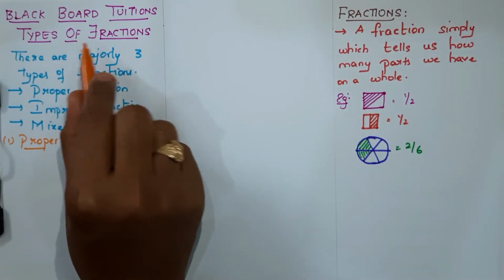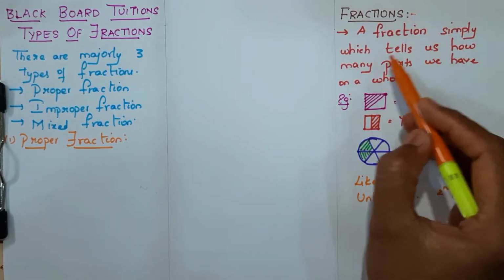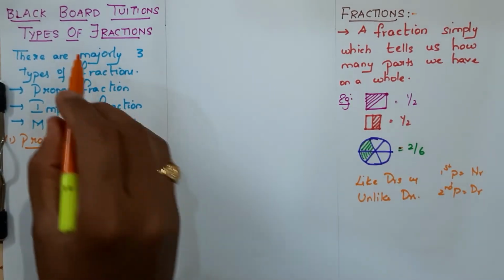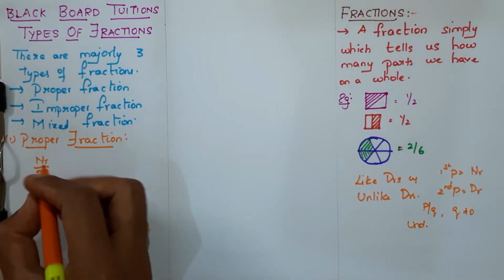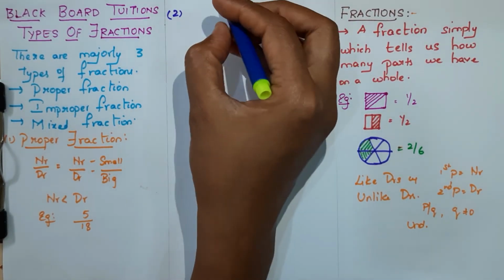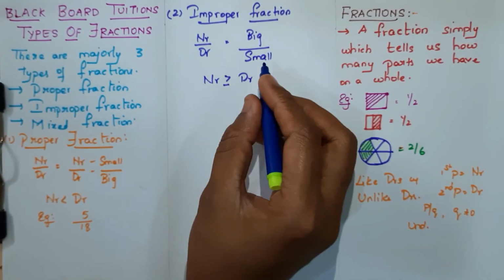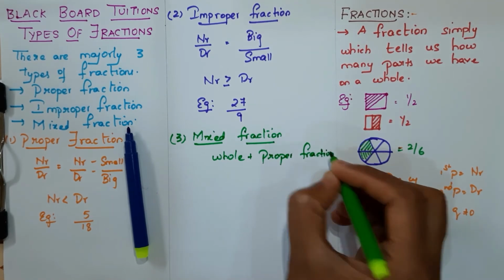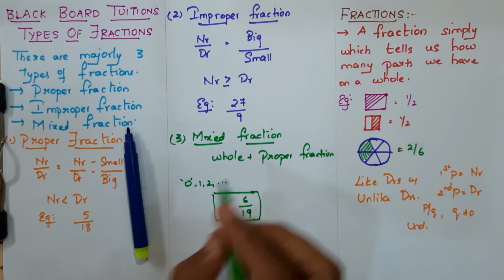Types Of Fractions II Mathematics II for all classes students | Black Board Tuitions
The fractions which have the same denominator are called like fractions. i.e. their denominators are equal. For example, if we have a group of fractions such as 1/5, 2/5, 3/5, 4/5. Since the denominators of each of the fractions are the same i.e. 5, they are like fractions.